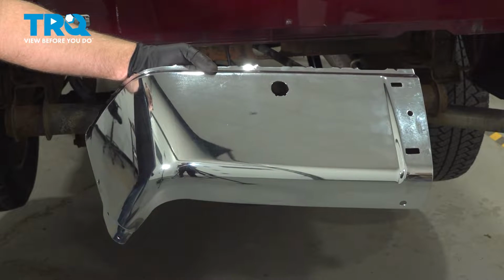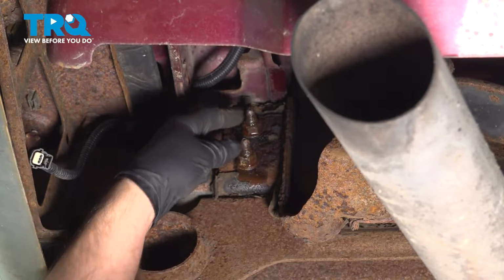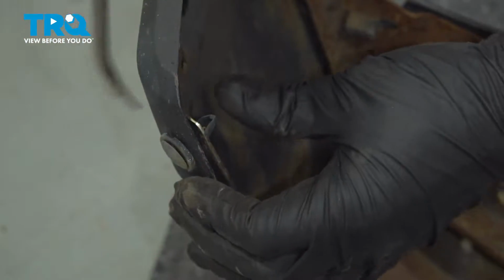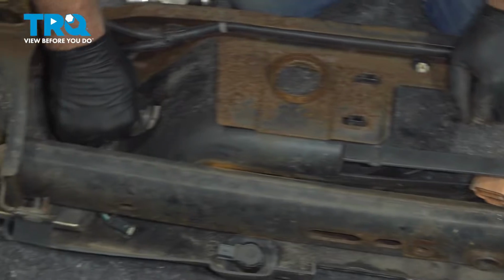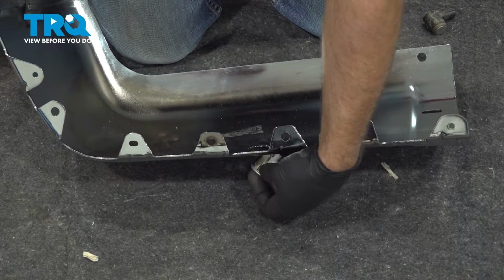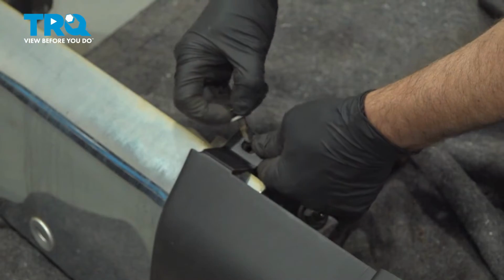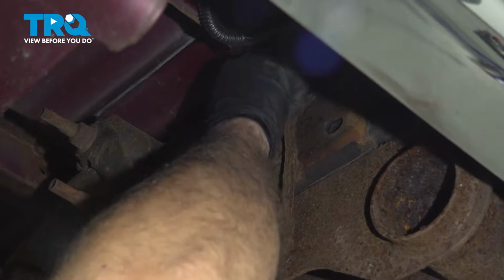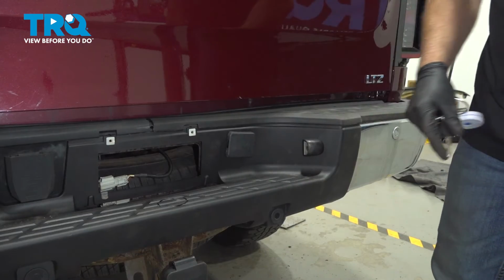How to Replace Rear Side Bumper End 2007-2013 Chevrolet Silverado 1500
This video shows you how to install a rear side bumper end on your 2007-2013 Chevrolet Silverado 1500.

2007 Chevrolet Silverado 1500
2008 Chevrolet Silverado 1500
2009 Chevrolet Silverado 1500
2010 Chevrolet Silverado 1500
2011 Chevrolet Silverado 1500
2012 Chevrolet Silverado 1500
2013 Chevrolet Silverado 1500

• 13mm Socket
• 15mm Socket
• 18mm Socket
• 21mm Socket
• Rivet Gun & Rivets
• Pliers
• Drill
• Safety Glasses
• Grinder
• Hammer
• Punch